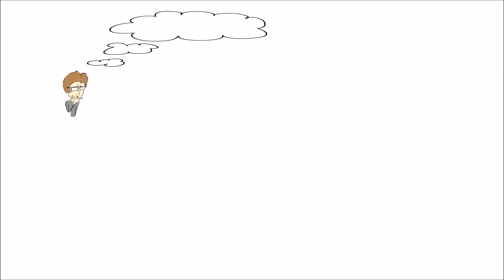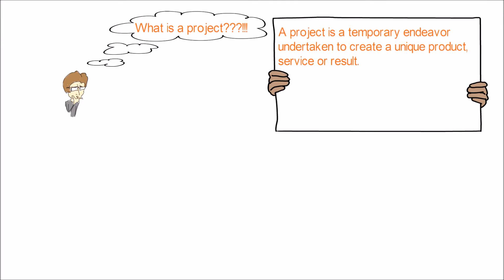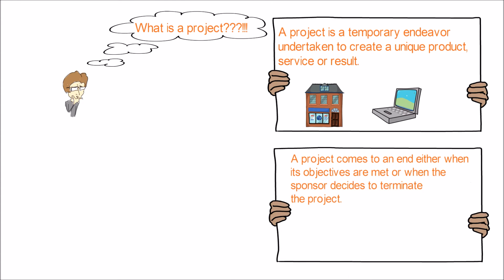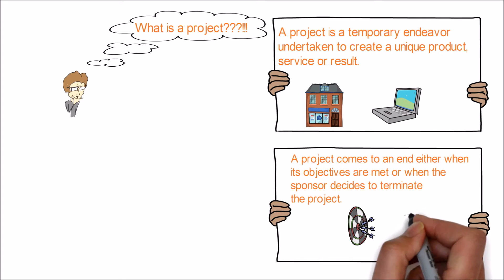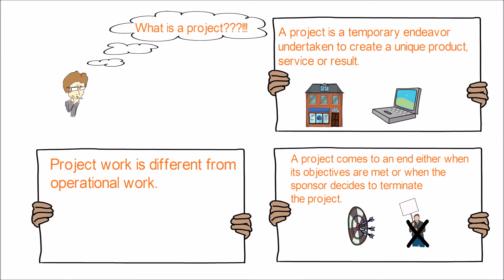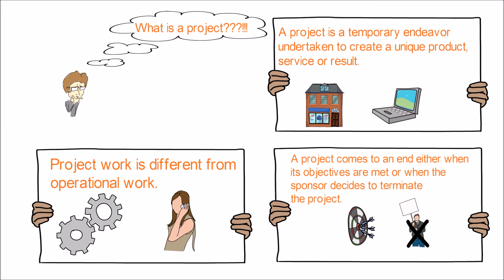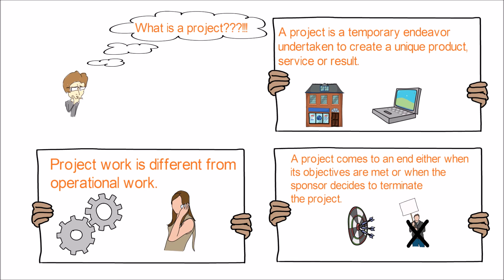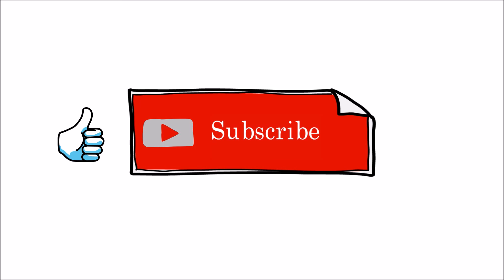2. What is project and project management | Difference between project and operations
This PMI PMP project management tutorial training video explains What is project and what is project management.
Also depicts the Difference between project management and operation management as per the PMI PMP standards.
As per PMI PMP, Project is defined as a temporary endeavour undertaken to create a unique product, service, or result.
The temporary nature of the project doesn't mean it is short but the project has a definite end date.
Project management is the application of knowledge and skills to manage the project.
Examples for project management are building a house, developing a software.
There is always a question to the PMP aspiring project management professionals as what is the difference between project management and operational management.
operation management is an on-going business supporting process and will do the same repetitive tasks. Examples of operation management are call center operation.
Main difference between the project management vs operation management is the duration and non-repetitive nature.
As opposed to the PMP project definition, operation management is an on-going repetitive process.